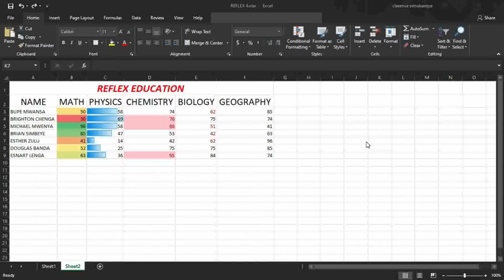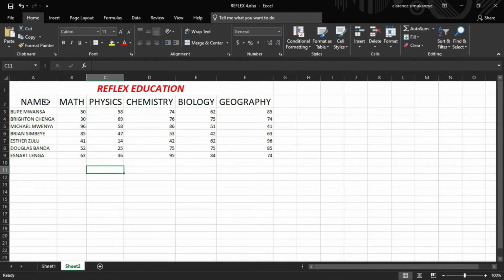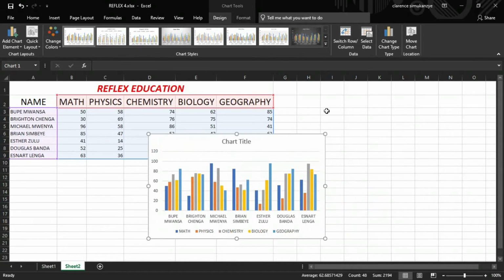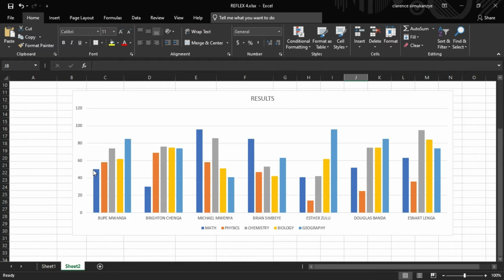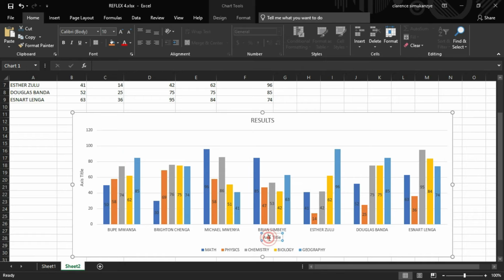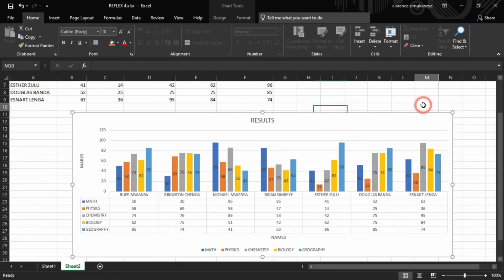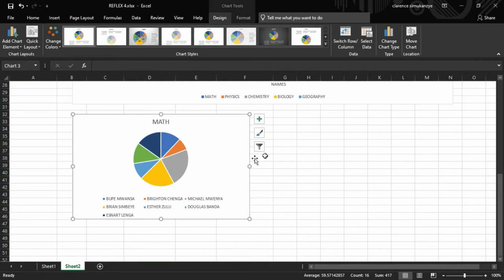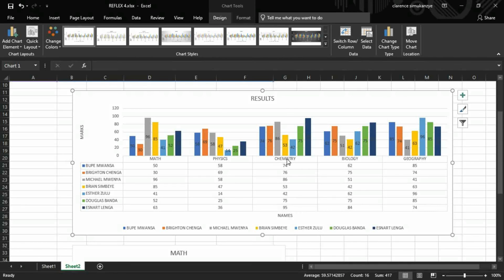EXCEL LESSON 5 || INTRODUCTION TO CHARTS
Charts are very easy and simple data illustrators using simple visuals that can be understood just by a glance. They can be used for data reporting and also make it easier to explain data during presentations.